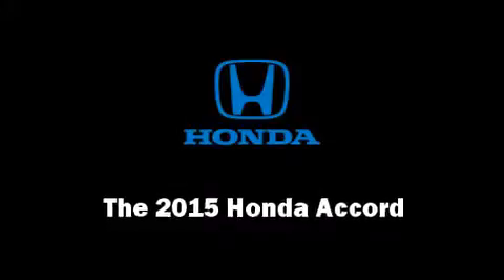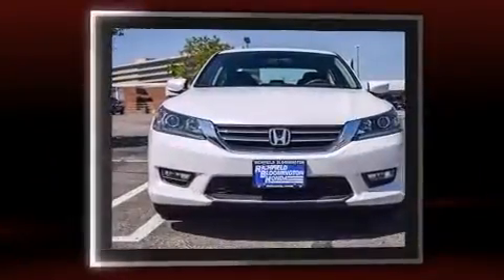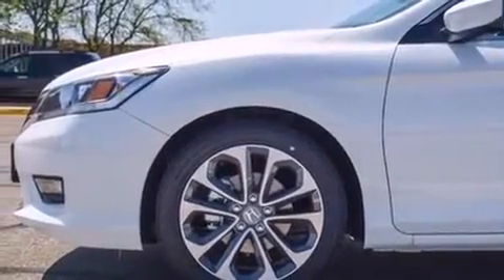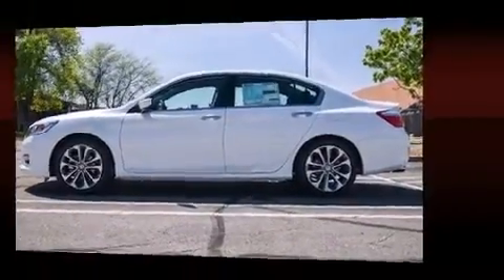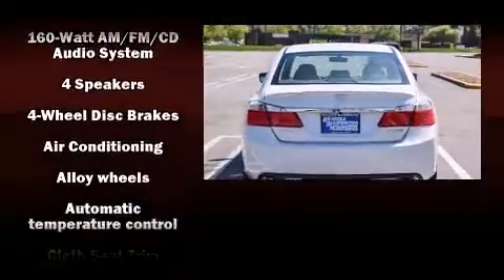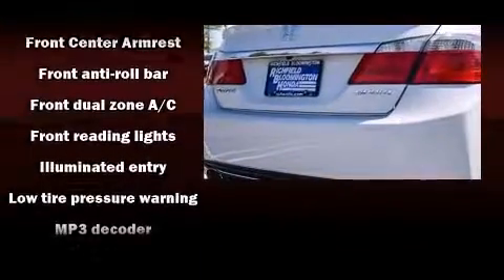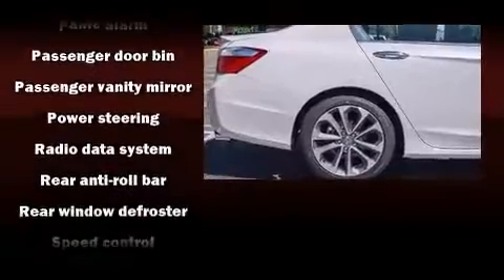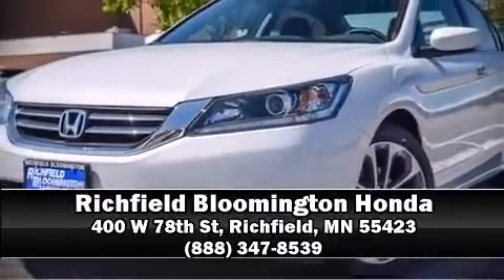2015 Honda Accord Sport in Richfield, MN 55423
Outstanding design defines the 2015 Honda Accord. This 4 door, 5 passenger sedan is ready to drive off the showroom floor! It features a continuously variable transmission, front-wheel drive, and a 2.4 liter 4 cylinder engine. Honda prioritized comfort and style by including: delay-off headlights, a trip computer, front bucket seats, air conditioning, cruise control, an overhead console, and 1-touch window functionality. Safety equipment has been integrated throughout, including: dual front impact airbags, head curtain airbags, traction control, brake assist, ignition disabling, and 4 wheel disc brakes with ABS. This car was designed with safety in mind, allowing you to drive with even greater assurance. We pride ourselves in the quality that we offer on all of our vehicles. Please don't hesitate to give us a call.